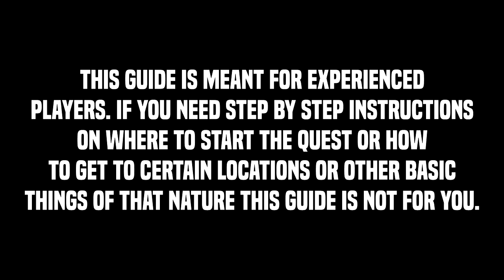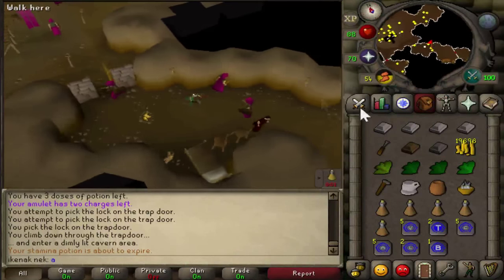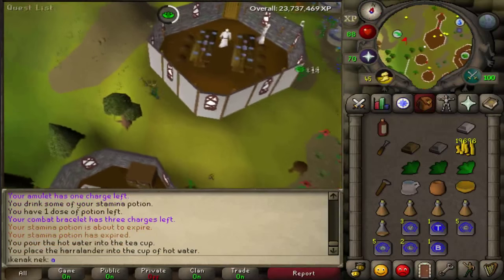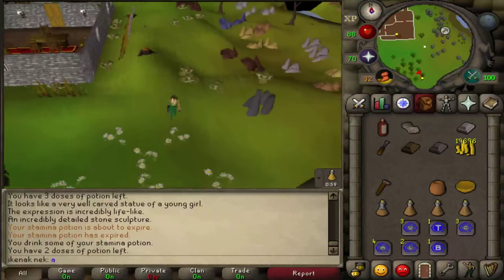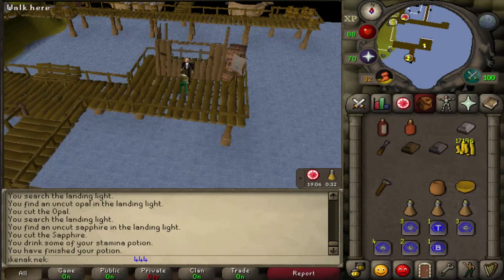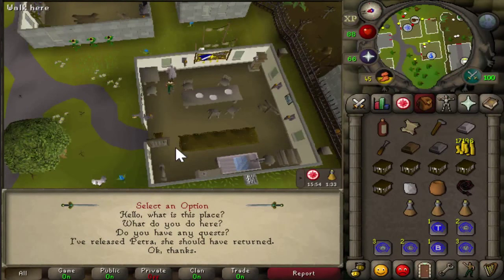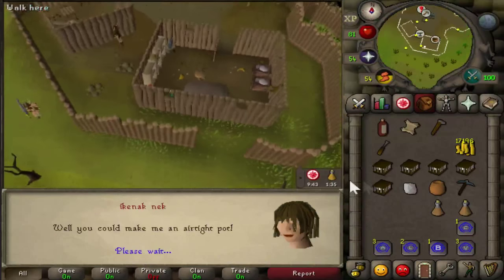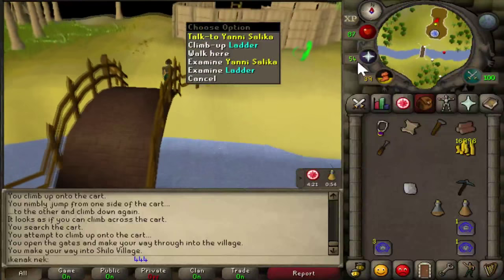Quick Quest Guides - One Small Favor 35:42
Do one small favor in only 35 minutes and 42 seconds!